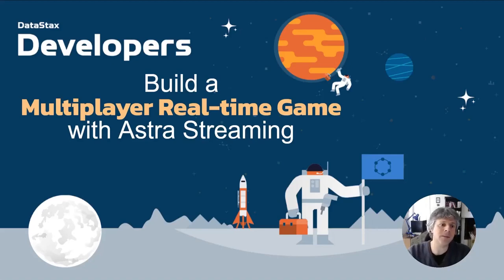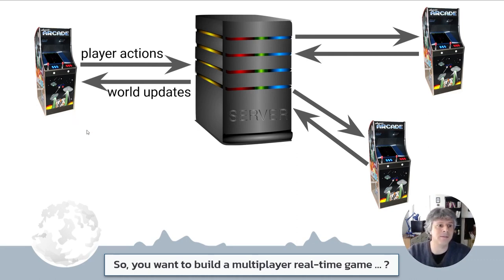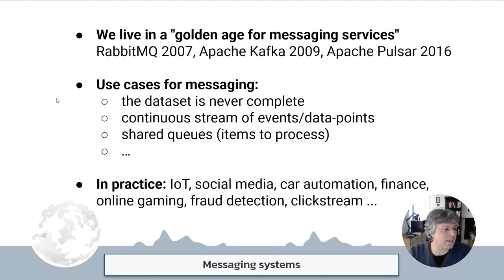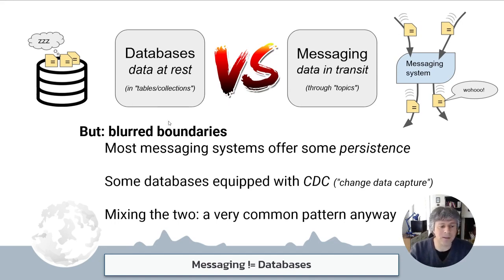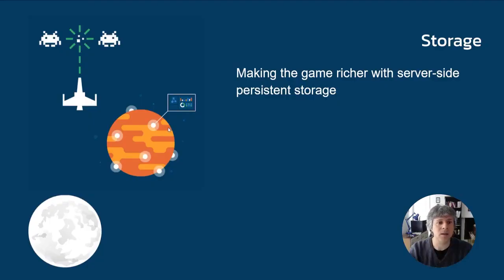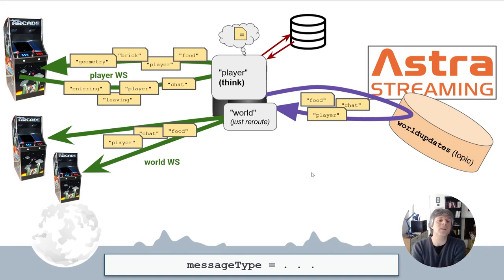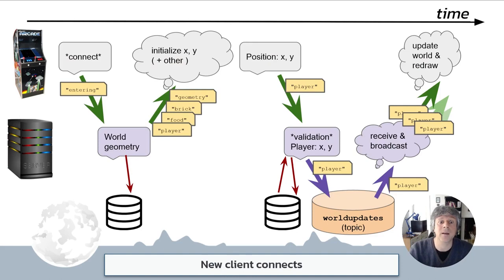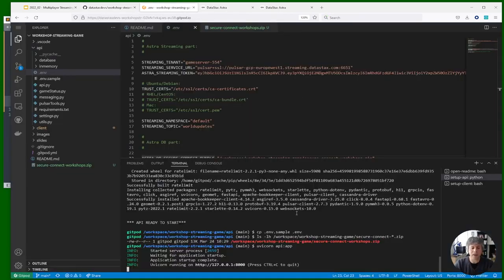Build a Multiplayer Real Time Game with Astra Streaming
Join us for a special workshop where we discuss the benefits and use cases of message streaming by implementing it in a real-time multiplayer game using Astra Streaming!